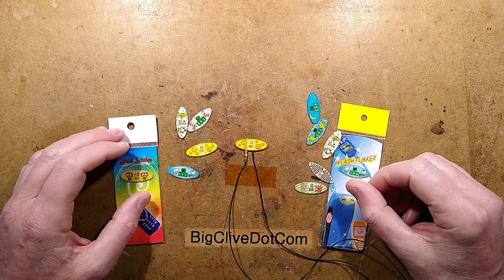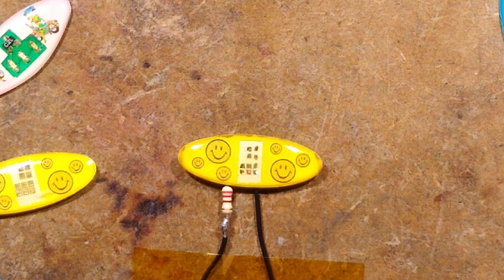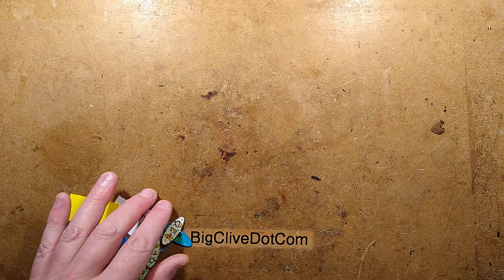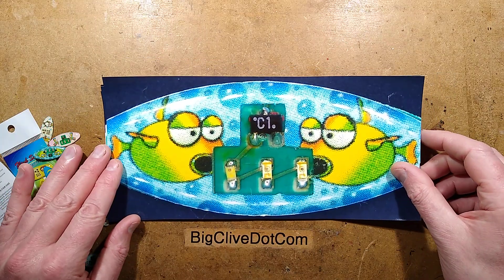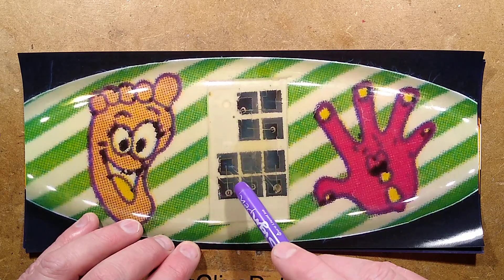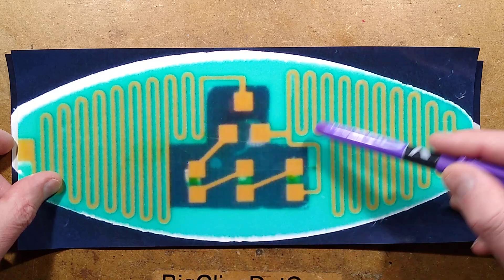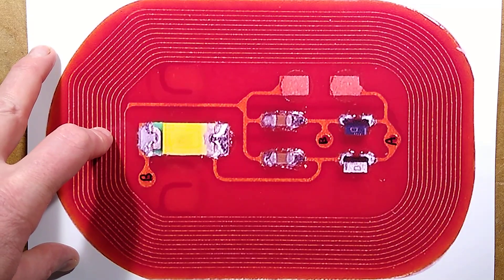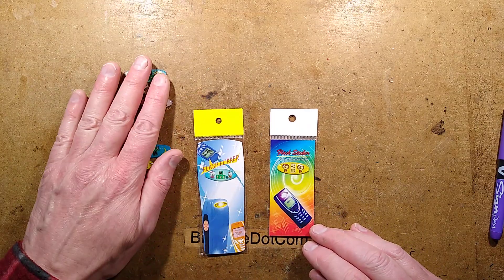How self-powered flashing phone stickers worked (with schematic)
These used to be all the rage in the 90's at the peak of Nokia's phone dominance.  They were stickers that you could put on your phone, and they would collect some of the RF energy and use it to make some LEDs flicker.  It was quite interesting, because it showed when your phone was randomly checking in with a remote tower, even when not being used for a call.

The circuitry is very simple, but the diodes may be a high speed RF type.  The diode packages I've spotted so far have been labelled C1, C3 and C2L.

In an echo of the anti-5G hype there was also anti-2G, 3G and 4G (and in the future the same people will be anti-6G).   Sometimes these stickers were aimed at those people and sold as radiation absorbing stickers, but in reality INCREASED the amount of RF they were exposed to.

I've not had any luck getting the stickers to work on a modern phone.  That may be because of the different frequencies, or simply the much reduced power that is needed to communicate with the local low-power beacons that have mostly replaced the older high power masts.